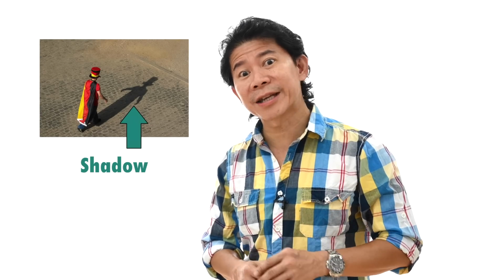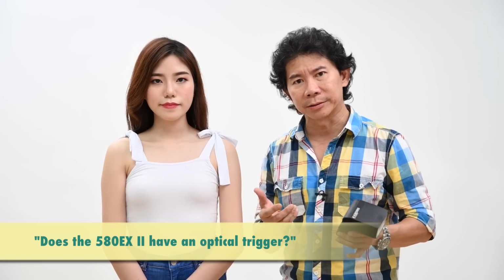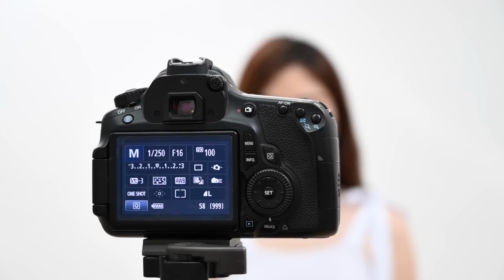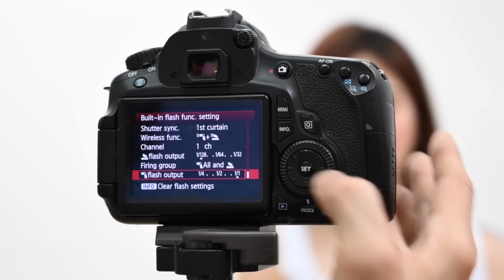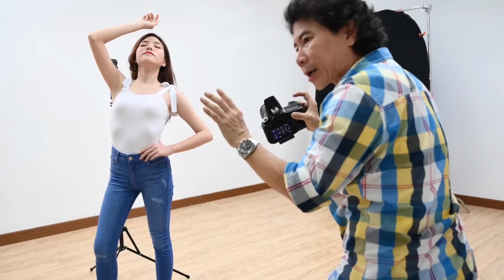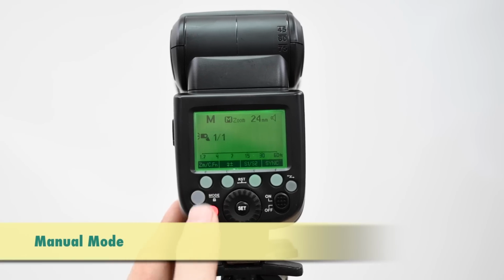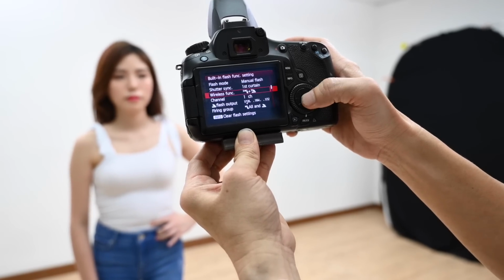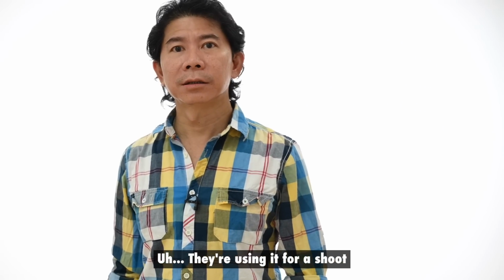Studio Silhouette Portraits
Get your ALL ACCESS ACCOUNT now!! Hurry, limited time access only!!

And Premium Courses subscribers, please follow this link, to upgrade your account